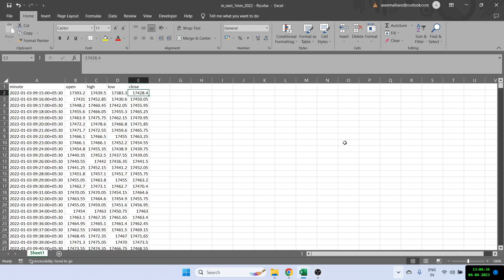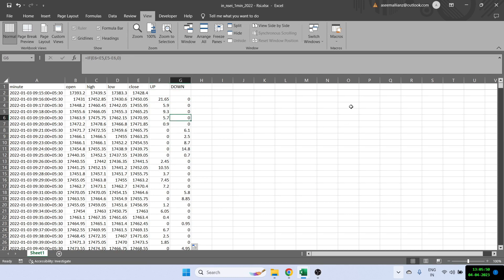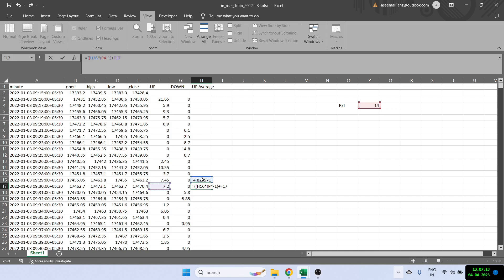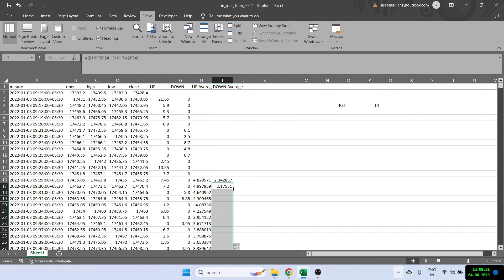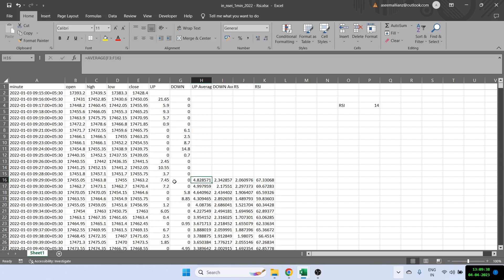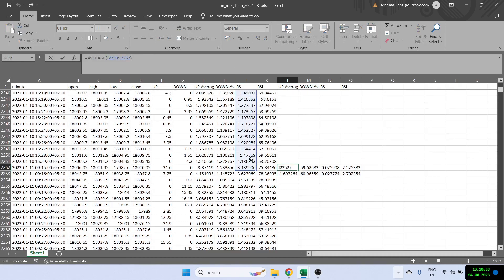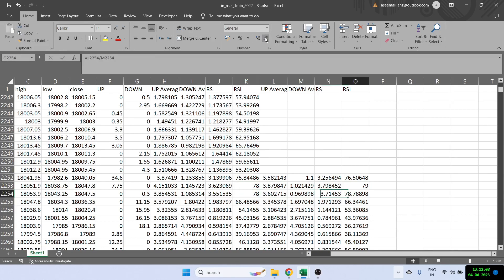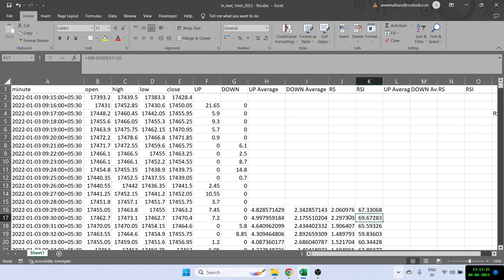How to Calculate Relative Strength Index RSI using Excel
How to Calculate Relative Strength Index Indicator using Excel